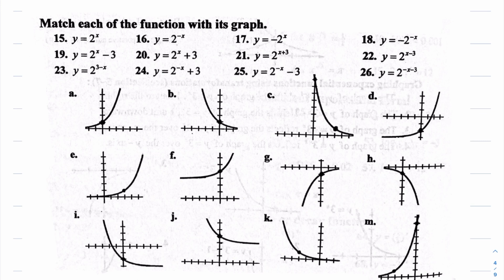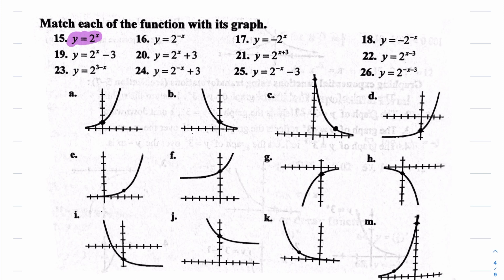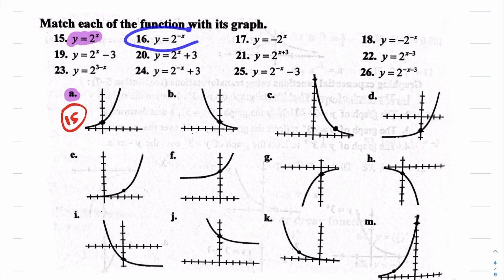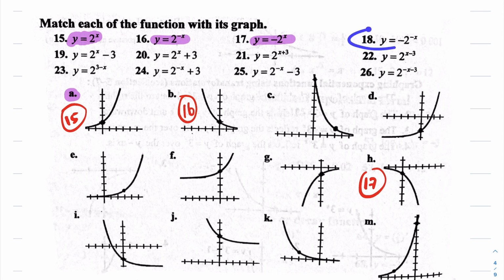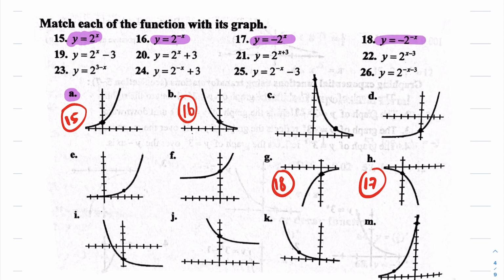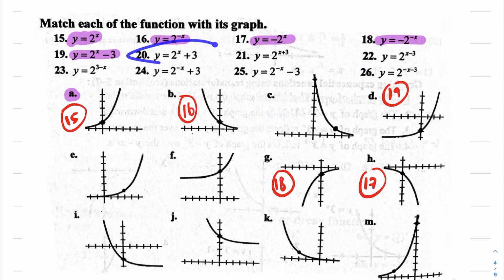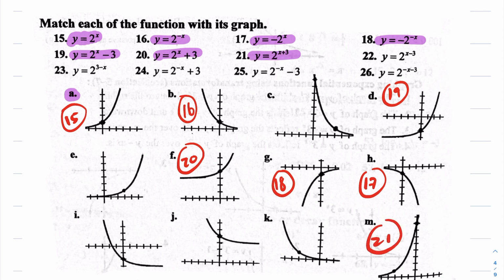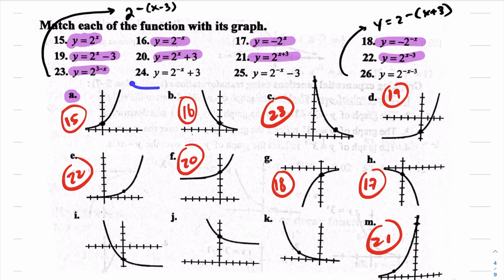Graphing Exponential Functions - Transformations -PreCalculus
In this example we're given a series of exponential growth and decay functions and are asked to match these functions with their respective graphs.